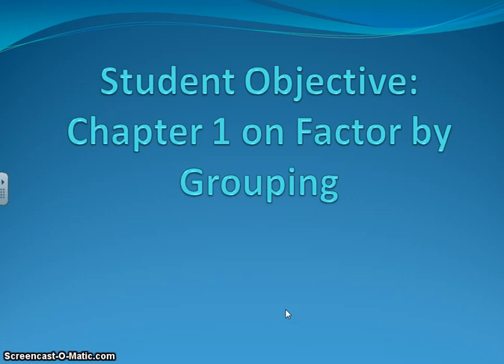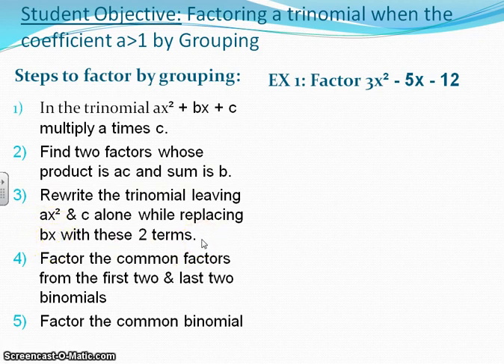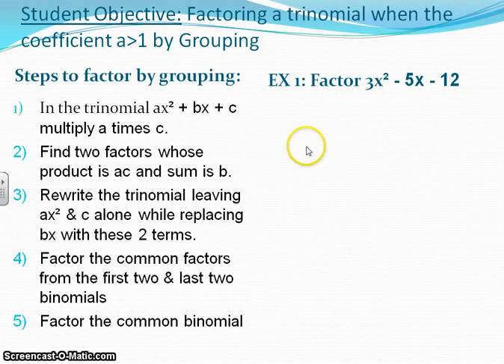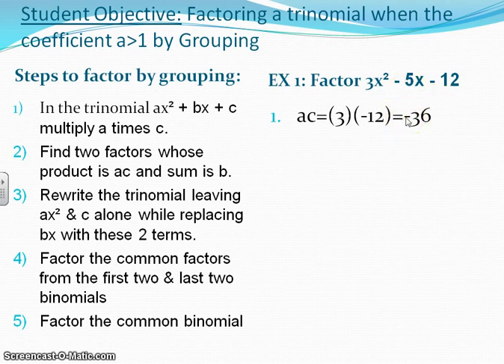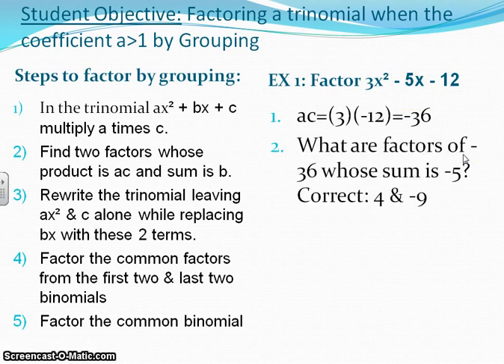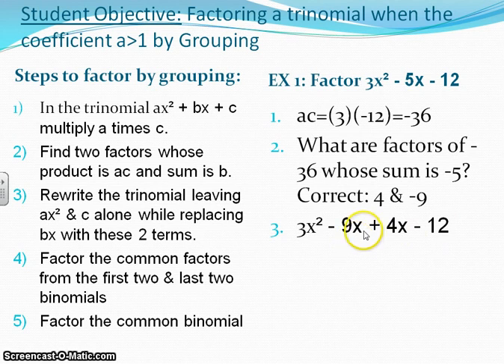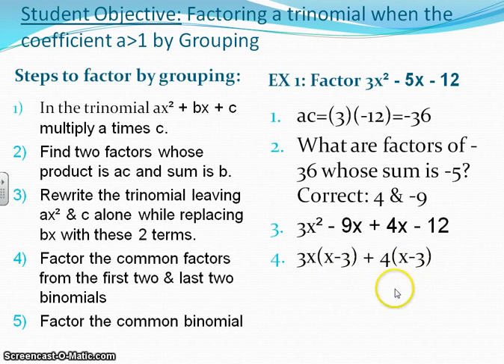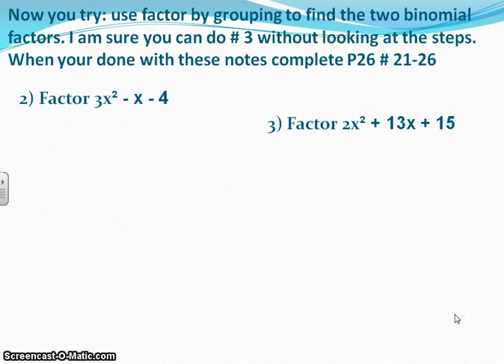Factor by Grouping